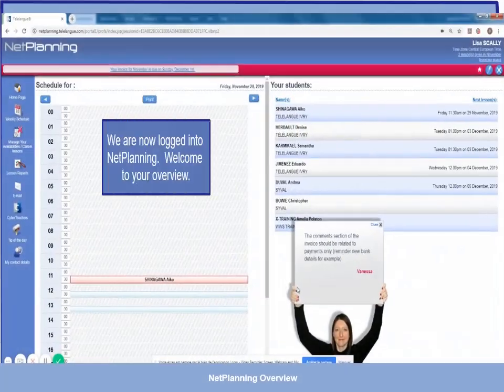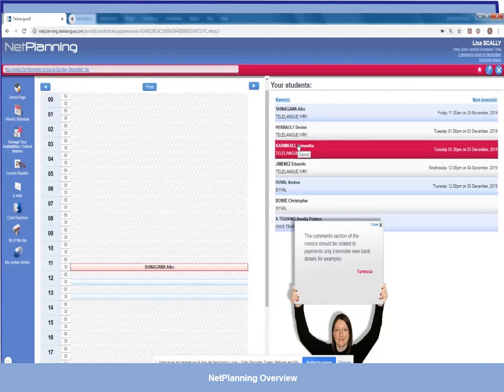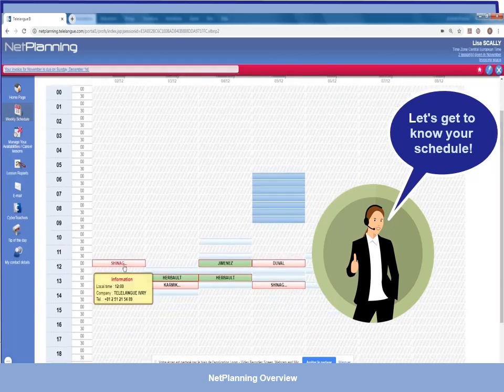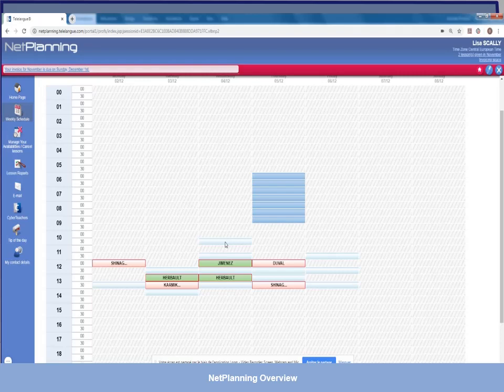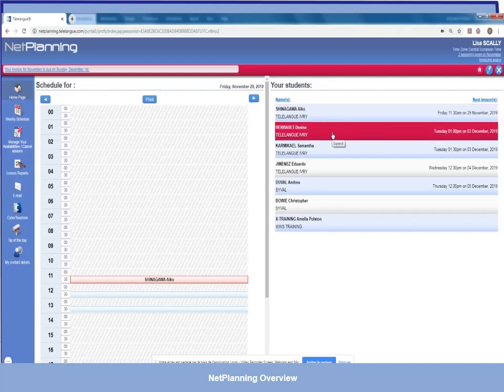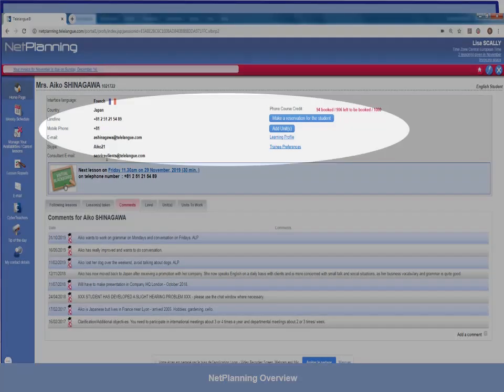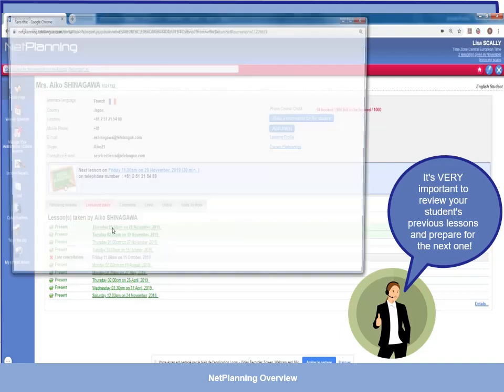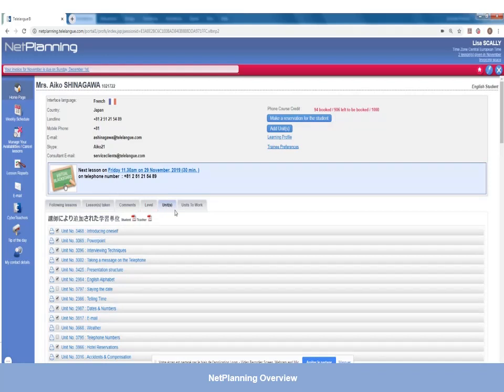Netplanning Overview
I created this for remote teacher onboarding